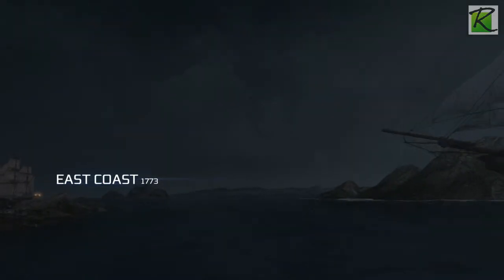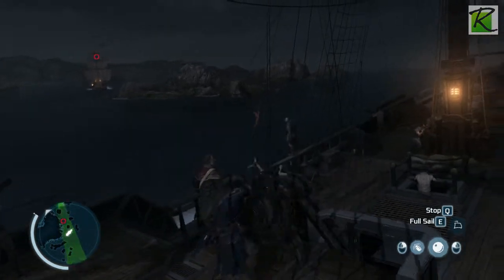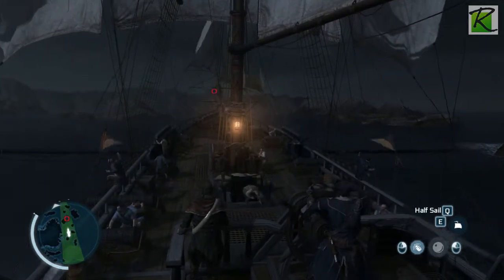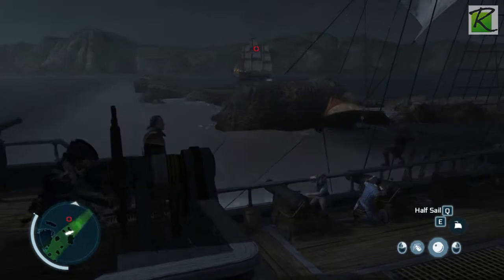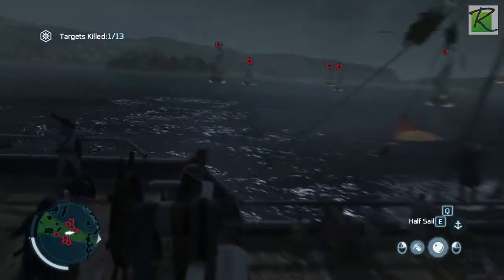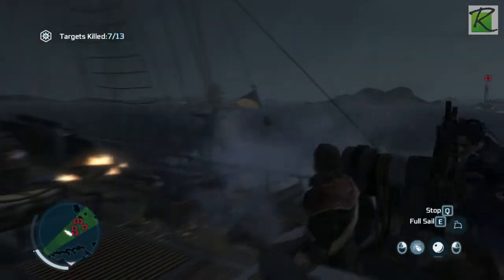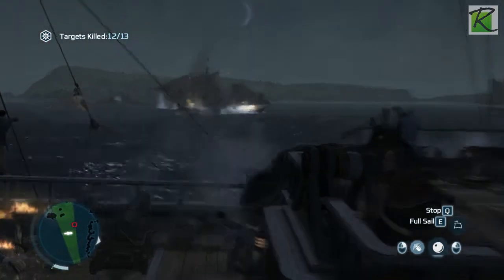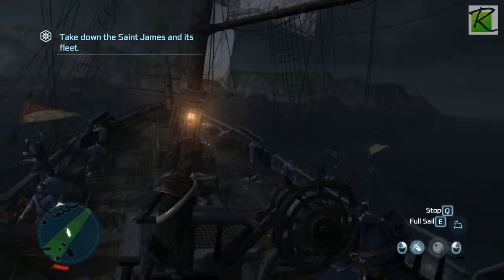Let's Play an Assassin's Creed 3 Ship Battle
With Assassin's Creed 4 Black Flag just on the horizon I'm quickly going to delve myself back into the previous games. In this video it's one of the best parts of Assassin's Creed 3; the ship battles. It's what all those pirate games from 10 years ago were meant to be but never made it.